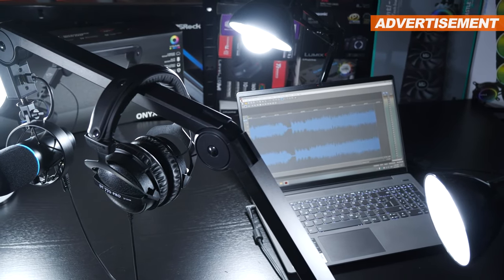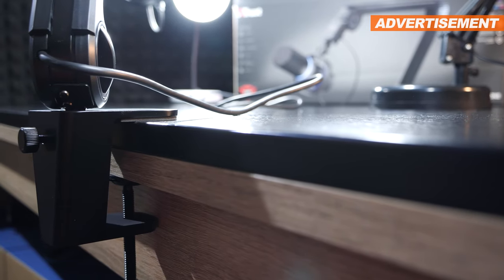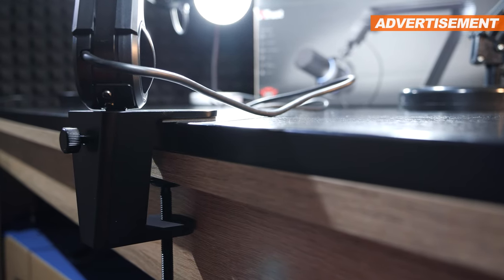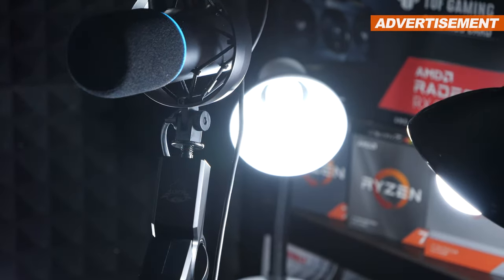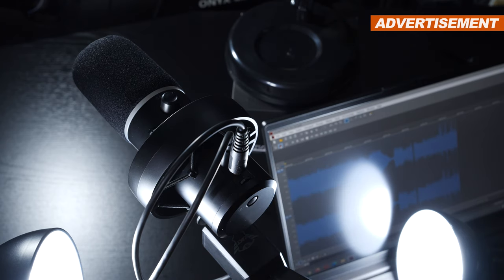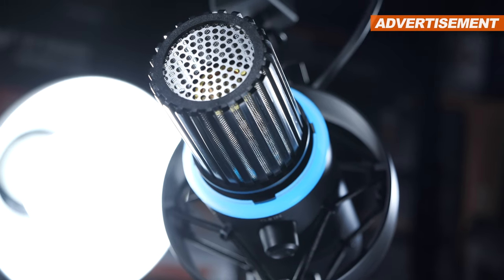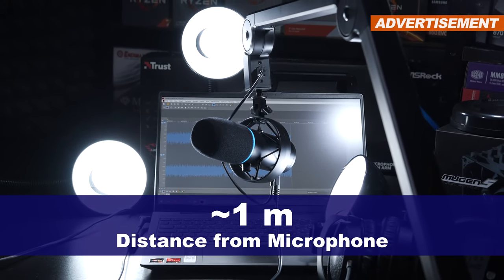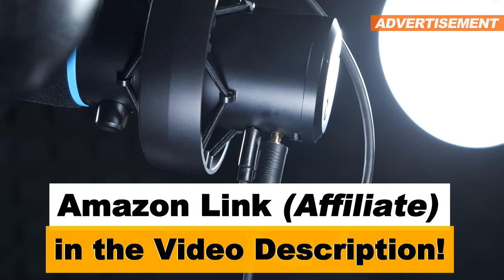Even NEWBIES will IMMEDIATELY get Pro Recordings! -- Trust GXT 255+ Onyx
This turned out to be one of the most versatile pro microphones I've ever laid hands on. It comes with all the needed accessories, including an arm and the best thing is -- even newbies will immediately get pro recordings with this setup without any additional editing and prior knowledge.

Manufacturer: Trust
Model: 24354